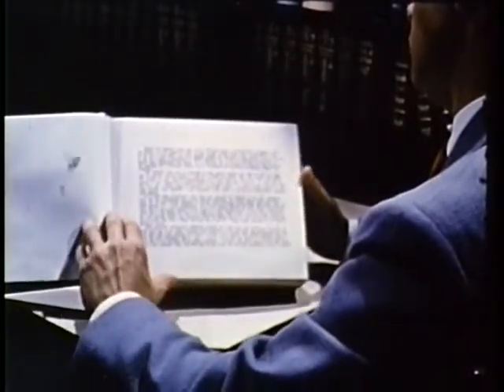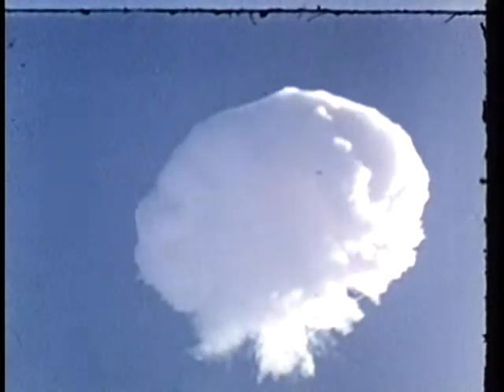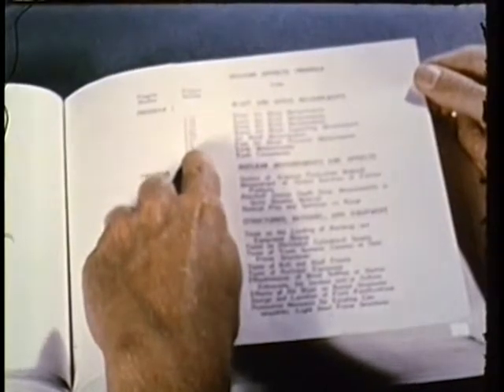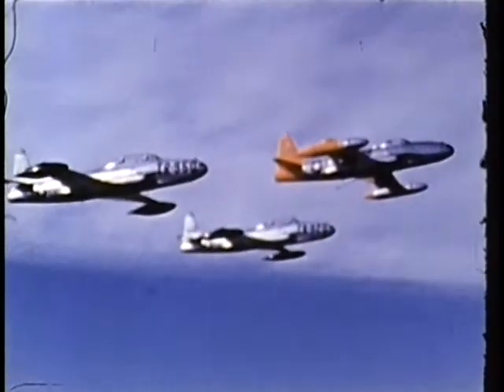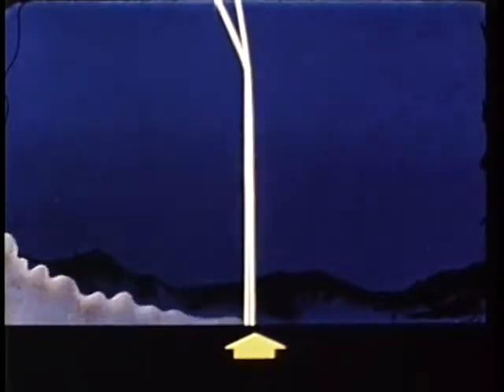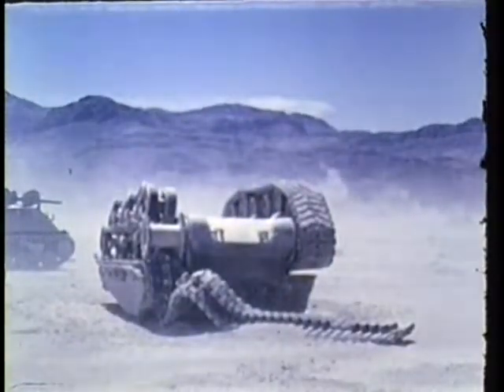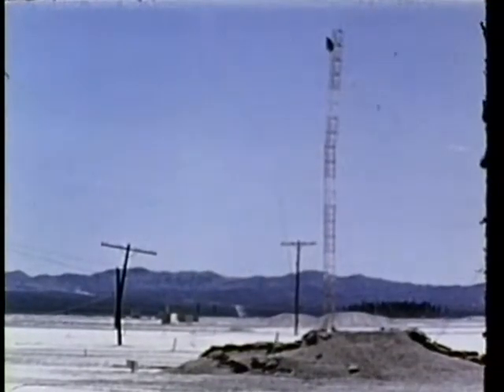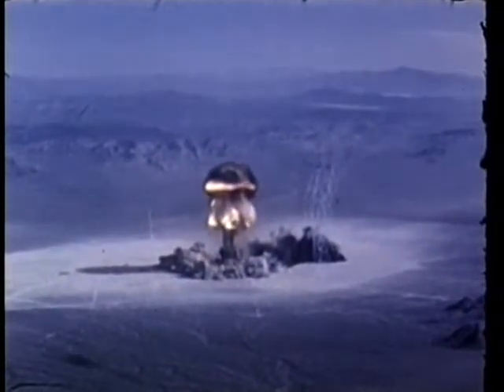Operation UPSHOT-KNOTHOLE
DTRA's history begins with the Manhattan Project, which then split into the Atomic Energy Commission and the Armed Forces Special Weapons Project after WWII. This film is about Operation UPSHOT-KNOTHOLE. This operation conducted at the Nevada National Security Site consisted of 11 atmospheric tests. There were three airdrops, seven tower tests, and one airburst. Conducted between March 17 and June 4, 1953, this operation involved the testing of new theories, using both fission and fusion devices. A new and revolutionary method of producing deliverable thermonuclear weapons was successfully tested. Approximately 21,000 Department of Defense military and civilian personnel participated in Operation Upshot-Knothole as part of the Desert Rock V exercise.

Unfortunately, Operation Upshot-Knothole, particularly the HARRY test, drew a great deal of criticism as resultant fallout levels produced increased offsite radiation exposures.

The tests comprising the 1953 Operation Upshot-Knothole were as follows:

ANNIE, March 17, tower, weapons related, 16 kilotons (kt)
 GRABLE, May 25, fired from 280 mm gun, airburst, weapons related, 15 kt
 CLIMAX, June 4, airdrop, weapons related, 61 kt